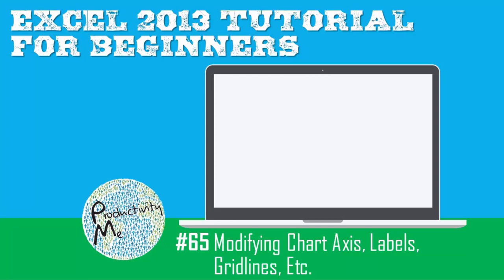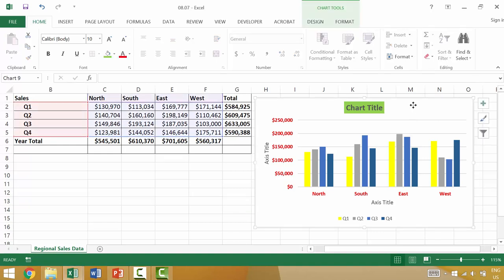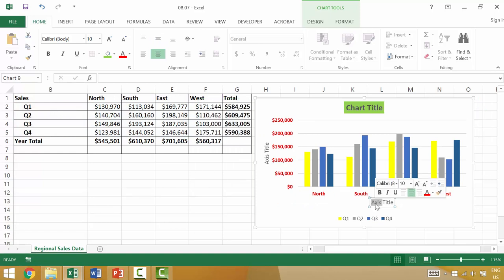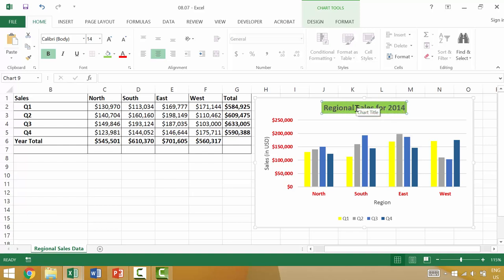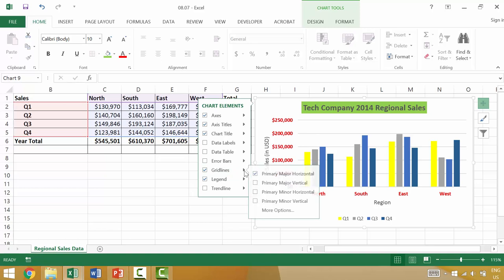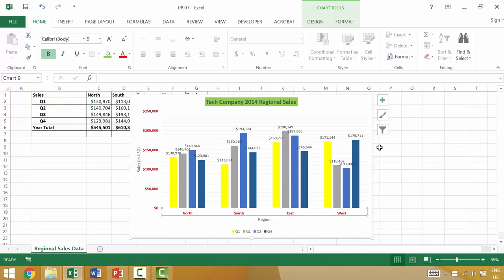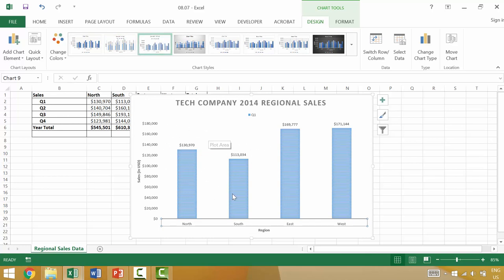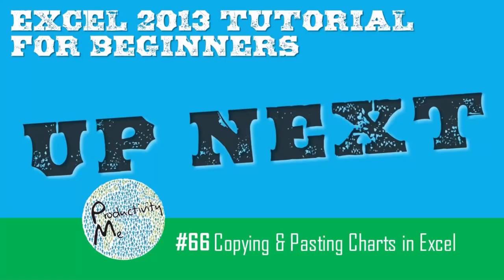Excel 2013 Tutorial for Beginners #65: Modifying Chart Axis, Labels, Gridlines, Etc.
In this Excel tutorial we’ll discuss how to modify the axis, labels, and/or gridlines of an existing chart within a Microsoft Excel workbook.

This is video 65 of 93 in our “Excel 2013 Tutorial for Beginners” Series.

For those of you interested, go ahead and…

We want to help you master Microsoft Excel- Let us know what you think of this video!

Cheers,

Tolan

Excel 2013 Tutorial for Beginners- Full Course (93 Lessons)

(Again- you can download a list of all the videos

#01: What is Excel?
#02: Using Excels Menu System
#03: Using the Quick Access Toolbar
#04: The Structure of A Worksheet Or Workbook
#05: Using the Formula Bar
#06: Using the Status Bar
#07: Navigating Worksheets  & Workbooks
#08: Shortcut Menus and the Mini Toolbar
#09: Using Excel's Built-in Help Function
#10: Creating New File; Saving That File
#11: Opening Existing File; Using Save As
#12: Entering Data
#13: Editing Data
#14: Undo & Redo
#15: Making Desired Selection
#16: Using the Fill Handle
#17: Autocomplete & AutoFill
#18: Entering  Basic Math Formulas, Totals, and Averages in Excel
#19: Replicating Formula from a Near-by Cell
#20: Applying Varying Formulas Based on Cell's Context
#21: Quickly Remembering Order of Operations in with a Function
#30: Changing the Widths and Heights of Columns & Rows
#31: Wrapping Text
#32: Merging Contents from Multiple Cells
#33: Adding, Modifying, and Removing Cell Borders
#34: Modifying Cell Font - Typeface,  Size, Style, Color, Etc.
#35: Using Cell Alignment - Left, Center, and Right
#36: Using Cell Alignment - Top, Middle, and Bottom
#37: Using Cell Orientation - Angled, Horizontal, and Vertical
#38: Applying Different Number Formats
#39: Adjusting the Number of Decimals Displayed
#40: Using the Format Painter
#41: Using Paste Special for Formatting
#42: Clearing Cell Formatting
#43: Clearing Cell Contents AND Formatting
#44: Inserting & Using Shapes
#45: Inserting Pictures & Other Visual Elements
#46: Sorting Data
#47: Inserting Subtotals within Active Worksheet
#48: Filtering Data
#49: Data Tool: Text to Columns (Delimited)
#50: Data Tool: Text to Columns (Fixed Width)
#51: New to Excel 2013: Using Flash Fill
#52: Removing Duplicates from Selected Range
#53: Getting Started with Tables
#54: Inserting Tables & Understanding Contextual Tabs
#55: Modifying Table Formatting & Design
#56: Filtering a Table & Using the Search Functionality
#57: Adding Rows & Columns to a Table
#58: Converting a Table to a Range
#59: Getting Started with Charts
#60: Inserting Charts in Excel
#61: New to Excel 2013: Recommended Charts
#62: Understanding Chart Data & Chart Elements
#63: Modifying Chart Type
#64: Formatting the Data, Type, Location, and Elements of a Chart
#65: Modifying Chart Axis, Labels, Gridlines, Etc.
#66: Copying & Pasting Charts in Excel
#67: New to Excel 2013: Sparklines (In-Cell "Mini"Graphs)
#68: Modifying Cells - Dragging, Dropping, and Using Fill Handel (in Same Worksheet)
#69: Dragging & Dropping Contents (between Multiple Worksheets)
#70: Cutting, Copying, and Pasting (in Same Worksheet)
#71: Cutting, Copying, and Pasting (between Multiple Worksheets)
#72: Using Paste Special for More than Formatting
#73: Finding & Replacing Cell Contents
#74: Using Spellcheck in Excel
#75: Adding Comments to a Worksheet
#76: Freezing & Unfreezing Panes in Active Sheet
#77: Splitting Screens in Excel (Horizontally & Vertically)
#78: Displaying Multiple Worksheets or Workbooks
#79: Renaming a Worksheet ; Coloring a Worksheet
#80: Inserting & Deleting Worksheets
#81: Moving, Copying, and Grouping Sheets
#82: Modifying Multiple Worksheets Simultaneously
#83: Print Setting, Print Preview, and the Print Menu
#84: Page Layout - Size, Orientation, and Margins
#85: Using Headers & Footers
#86: Using Print Titles
#87: Defining Print Areas
#88: Using Page Layouts & Understanding Page Breaks
#89: Locking & Unlocking Individual Worksheets within a Workbook
#90: Protecting Specific Cells within a Given Worksheet
#91: Assigning Passwords to Protect an Entire Workbook
#92: Sharing Workbooks
#93: Tracking changes within a Workbook